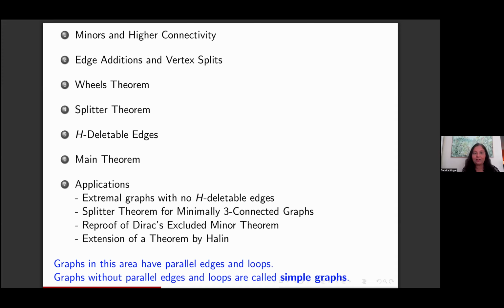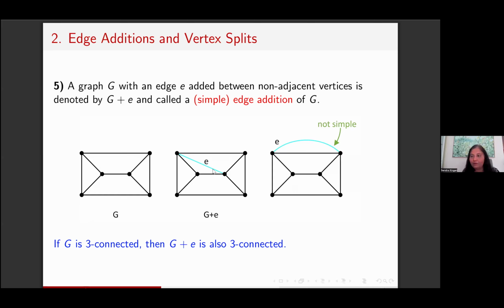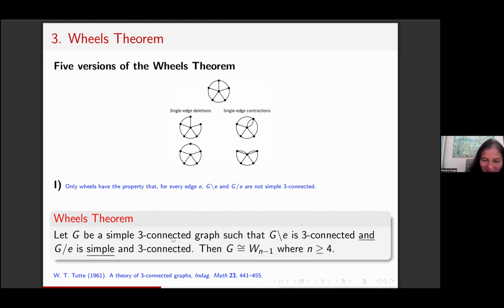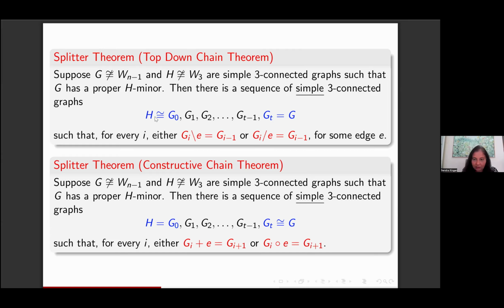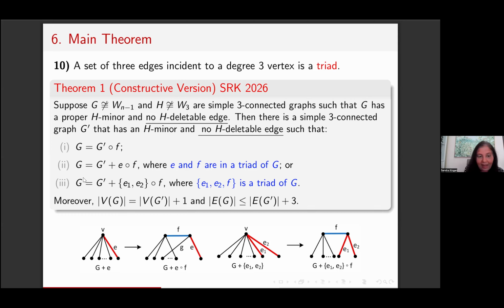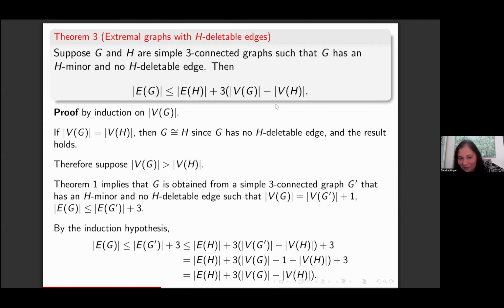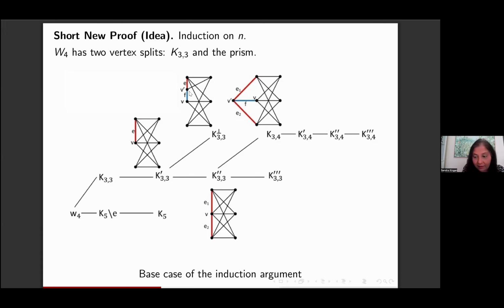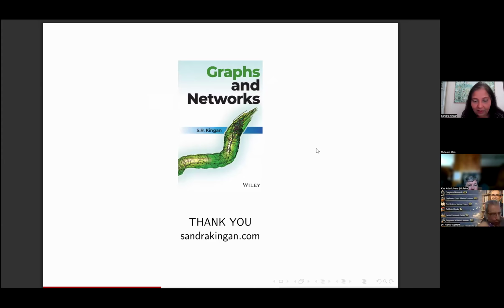Feb 6, 2026: Sandra Kingan (Deletable edges in 3-connected graphs and their applications)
Title:  Deletable edges in 3-connected graphs and their applications

Abstract: In this talk I will analyze 3-connected graphs that contain a fixed 3-connected graph 𝐻 as a minor, but in which no edge can be deleted while preserving 3-connectivity and an 𝐻-minor. Let G and H be simple 3-connected graph such that G has an H-minor.  An edge e in G is called H-deletable if G\e is 3-connected and has an H-minor.  If G has no H-deletable edge, then G can be reduced to H using three specific local operations.  This gives a framework for studying extremal graphs with no 𝐻-deletable edges and yields applications to excluded-minor questions.